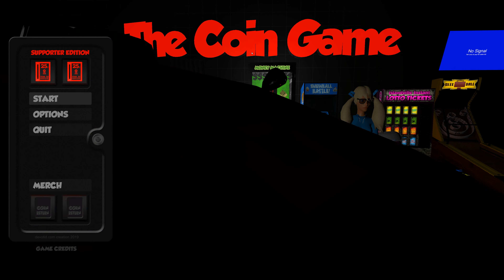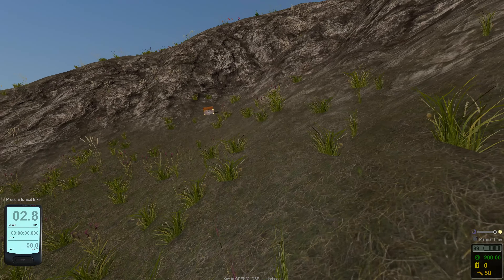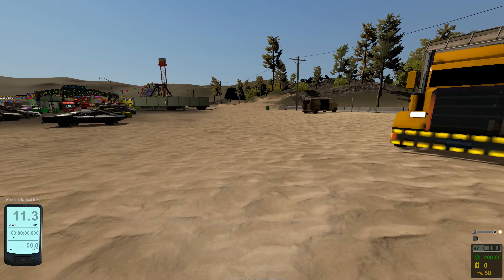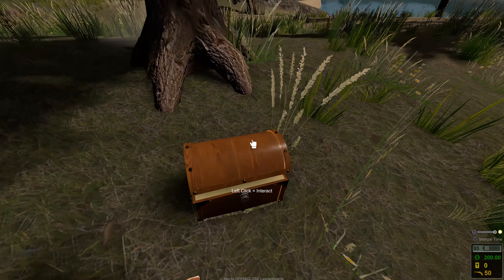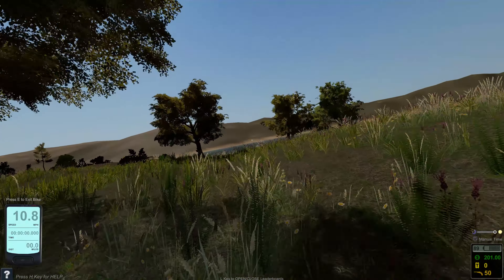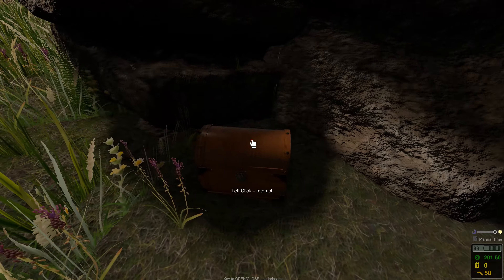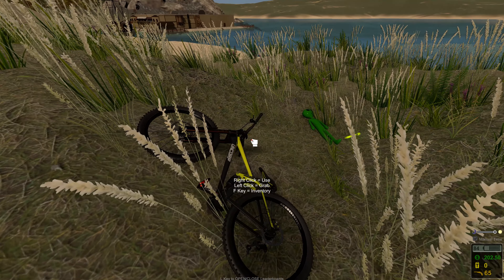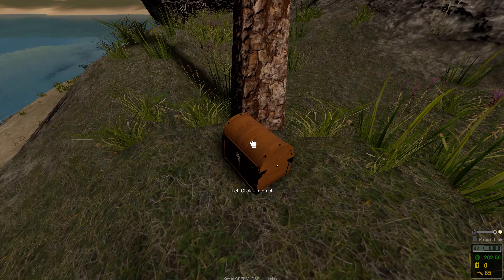The Coin Game Loot Boxes Locations {Treasure Hunter Legend Achievement}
The Coin Game Loot Boxes Locations. This completes the following achievements: Treasure Hunter Rookie, Treasure Hunter Veteran, Treasure Hunter Legend

Fun statistics. At the making of this video,
0.8% of players have completed Treasure Hunter Rookie (5 Loot boxes found)
0.5% of players have completed Treasure Hunter Veteran (10 Loot boxes found)
0.4% of players have completed Treasure Hunter Legend (20 Loot boxes found)

The Coin Game is a fun collection of ticket arcades that are all run by goofy robots on an little island full of things to do. The arcades include highly detailed machines with realistic physics that are inspired by modern arcade machines. There are ticket redemption areas to exchange your counted tickets for all kinds of fun prizes. Larry's Arcade has an in-house animatronic band called Teddy and the Ticket Eaters that would love to play you some tunes while you enjoy the arcade. The most recent addition to Islandville island, UFO Arcade features modern space inspired arcade machines, Lazer Tag and an Indoor Go Kart Race Track. Make sure to watch out for the minions, they really love Teddy and his band and they also are pretty good at Lazer Tag. Run out of money? That's ok. You can work odd jobs around the island to get back on your feet. Got extra prizes? The island has a Pawn Shop that will buy your used prizes for cash so you can go blow it back at the arcade.

The Coin Game also features a full fledged Traveling Carnival with over 20 classic games, rides and machines to choose from. The carnival also brings new prizes to win, hoard or sell for cash at Barrys pawn shop. The rides are all interactive and are overpriced just like in real life... so you better be winning, working or begging Uncle Phil for more spending cash if you want to enjoy them. (Birthday mode is unlimited money for all you lazies out there that just want to live off of Uncle Phils wallet and have a good time.

You can play The Coin Game anyway that you like. For the laid back players, you can just play the fun games and win tickets to exchange for silly prizes. You don't have to worry about anything but winning tickets. Unlimited money. No curfews.

The Coin Game includes all the fun activities of a real trip to the arcade. Including drinking soda all day, dodging sugar filled minions and living off of vending machine cheesy poofs. To earn a little extra money you can scavenge the dumpsters and trash cans or even deliver newspapers around the island for extra spending loot. Explore the island on the Islandville bus system or even your very own golf cart.

There is lots of highway traffic and tourist activity on the island all year round, so make sure to keep off the roads or you may get a little surprise. There is even a few areas planned for the future that are off limits for now and surrounded by construction fencing to keep you safe. The Islandville Transit bus is always running if you need to get around the island doing chores. To hail the bus, simply click the button in any bus stop and buy a bus pass.

With over 40 different games and machines there is already plenty to do on the island. You can play The Coin Game with any mouse, keyboard or any Dual stick/pad controller. The game includes a easy to use key mapping system to support virtually any controller or peripheral. So you can play The Coin Game any way that you like.

The Coin Game is developed by a one man indie developer over the last 3 years with the wonderful support of his wife, family and 2 wiener dogs.

Planning on buying anything from Amazon? Thanks in advance

Current game: App ID: 598980
Content BuildID: 7920670